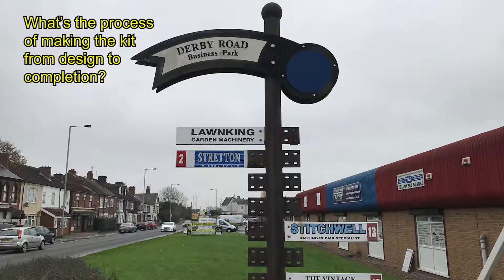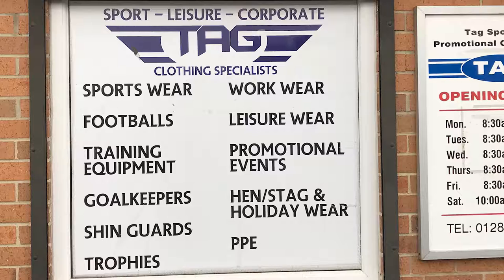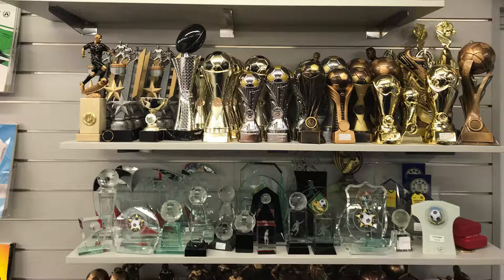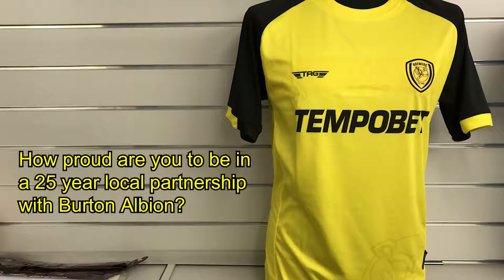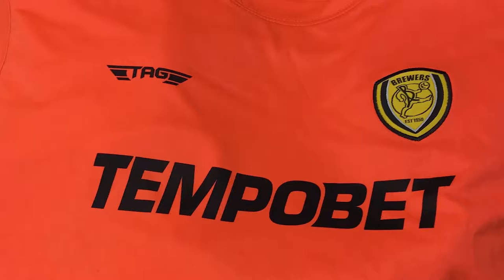Tony Footitt on the partnership between Burton Albion and TAG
Interview with Tony Footitt, Owner of TAG Sportswear in Burton-On-Trent. Tony talks about the 25-year partnership between his company and Burton Albion Football Club